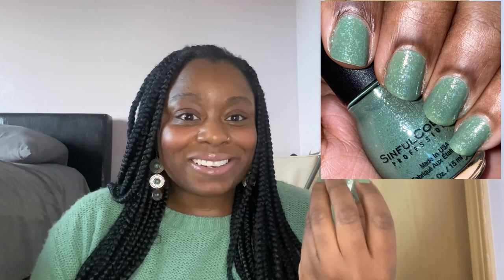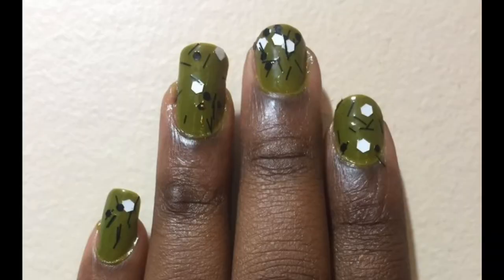7 Polishes I Keep Backups Of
Just backing it up. What are some of yours?

Polishes Mentioned:
Sinful Colors - Super Cooper
Essie - Smooth Sailing
Essie - Sexy Divide
China Glaze - Budding Romance
China Glaze - Creative Fantasy
China Glaze - Tantalize Me
Polished For Days - Kelpie